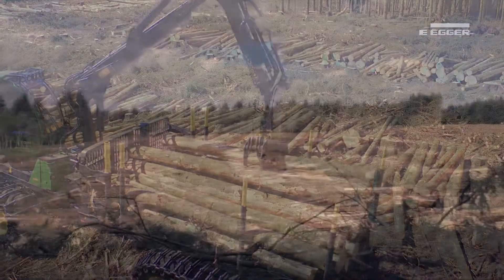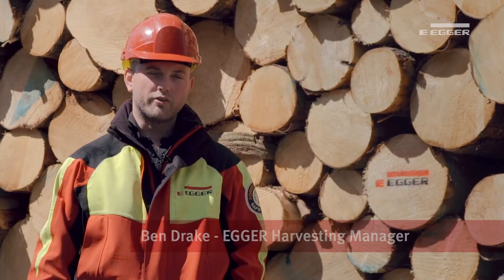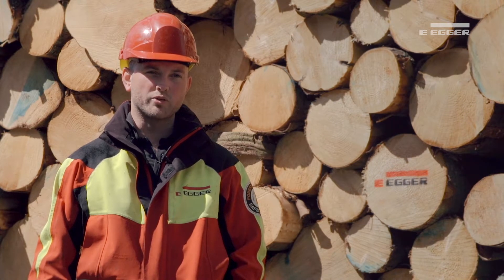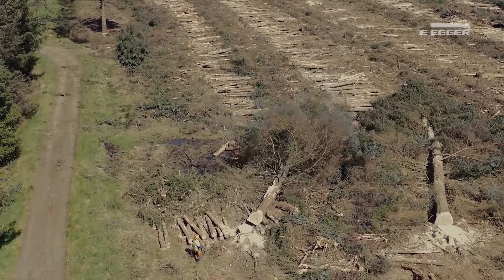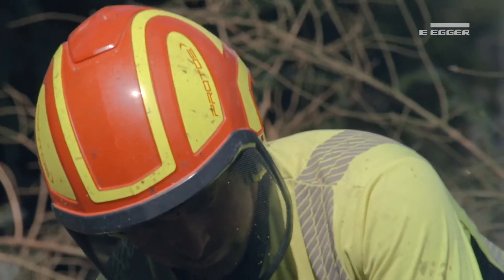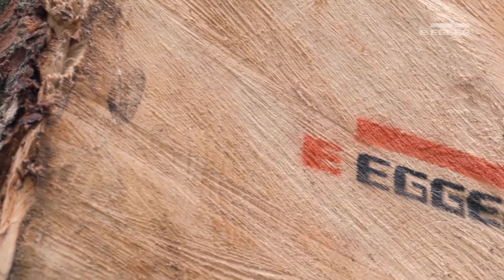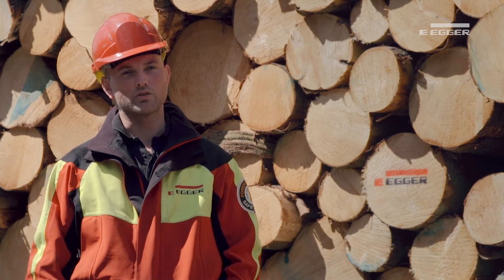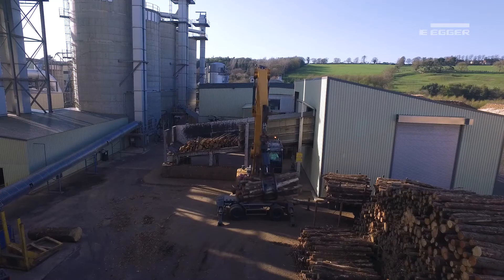EGGER Case Study- Harwood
One in a series of videos meant to represent sites based in the UK, this case study focuses on Harwood.

Each video demonstrates how Egger overcame different problems that arose on the six sites.